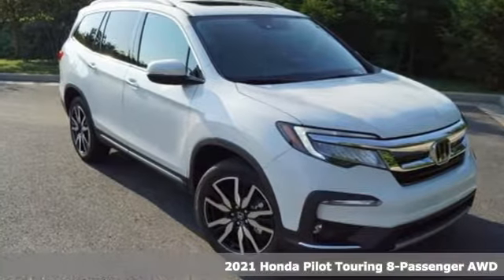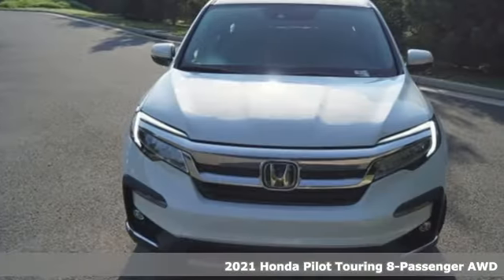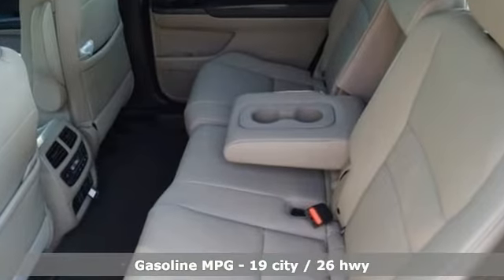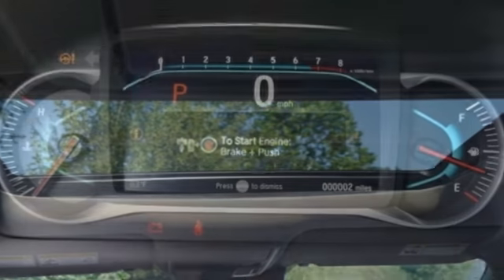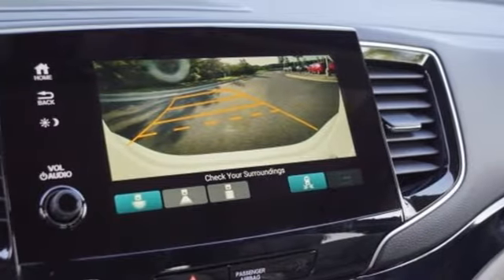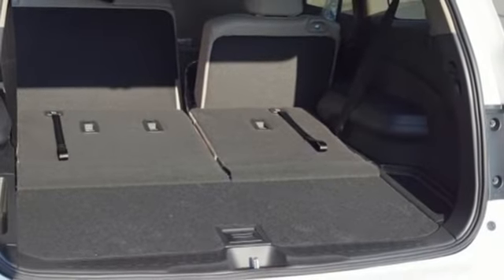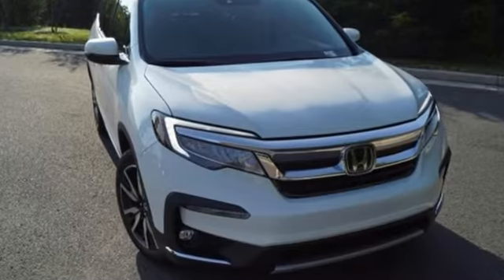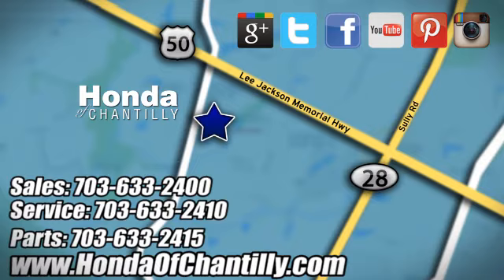New 2021 Honda Pilot Loudoun Chantilly, DC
Year: 2021
Make: Honda
Model: Pilot
Trim: Touring
Engine: V6
Transmission: 9-Speed Automatic with Overdrive
Interior: Beige
Stock #: HCMB002059
VIN: 5FNYF6H9XMB002059
Platinum White Pearl 2021 Honda Pilot Touring 8 Passenger 9-Speed Automatic with Overdrive V6brbrbr19/26 City/Highway MPG We make every effort to provide accurate information but please verify options and price with management before purchasing. All vehicles are subject to prior sale. All financing is subject to approved credit. Dealer installed options are additional. Stock photo colors, options and trim levels may vary. Not responsible for typographical errors. Published price subject to change without notice to correct errors and omissions or in the event of inventory fluctuations. Vehicles may be in transit to dealer. Vehicle photos may not match exact vehicle. Please call to confirm availability status. All prices exclude taxes, title, license, and a $899 documentation fee. Model tested with standard side airbags (SAB). Government 5-Star Safety Ratings are part of the National Highway Traffic Safety Administration (NHTSA). New Car Assessment Program **Based on model year EPA mileage ratings. Use for comparison purposes only. Your mileage will vary depending on driving conditions, how you drive and maintain your vehicle, battery pack age/condition, and other factors.

Address:
4175 Stonecroft Boulevard